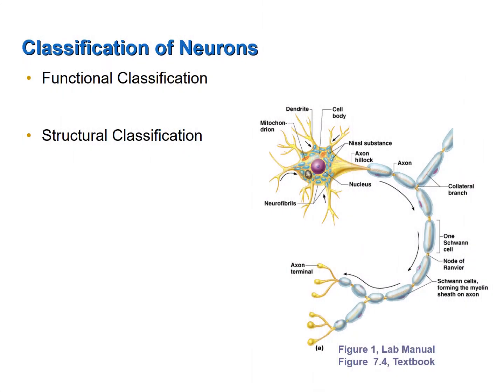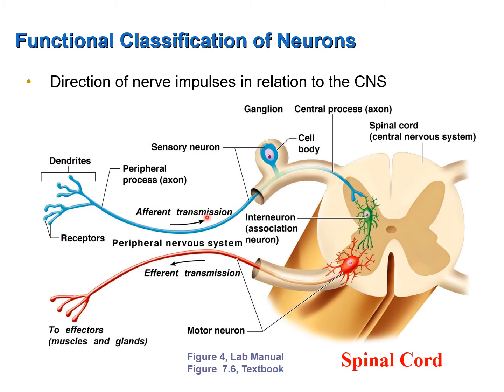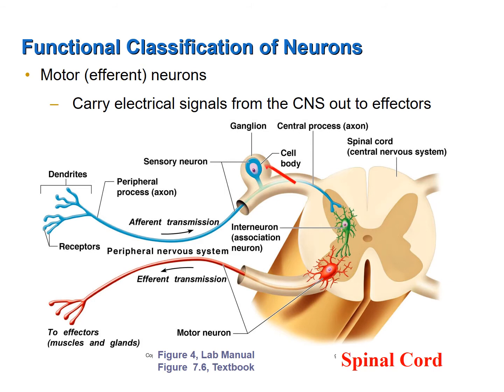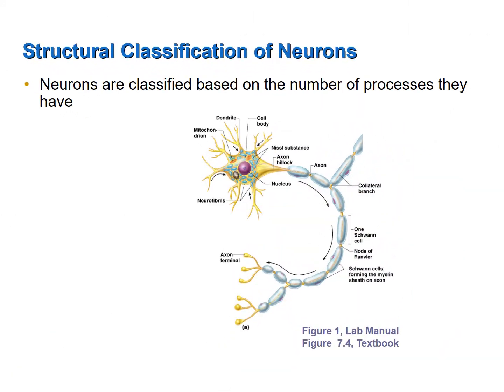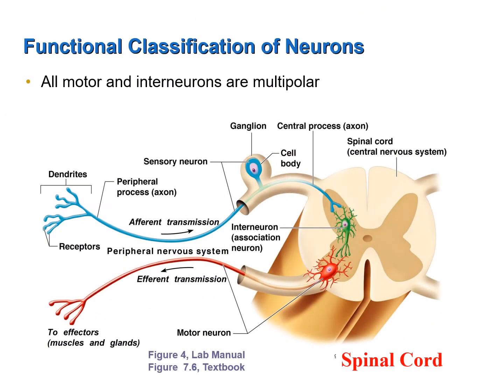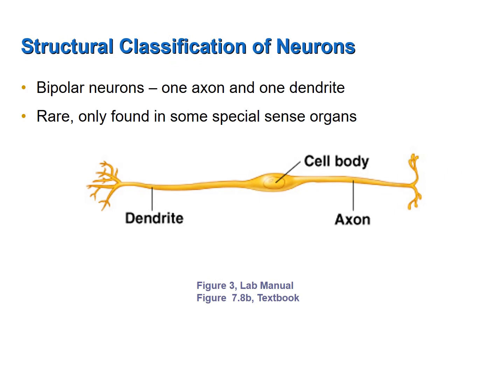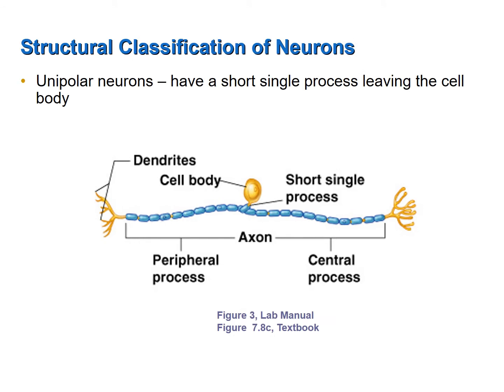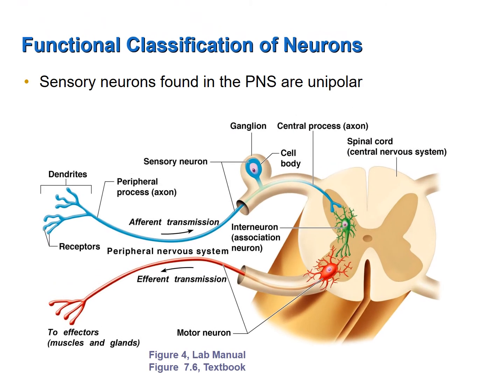Classification of Neurons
This screencast describes the functional and structural classification of neurons.